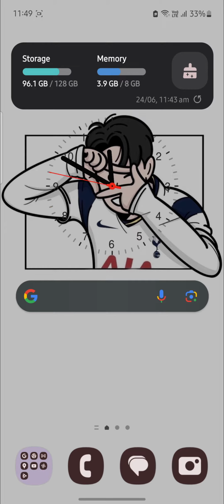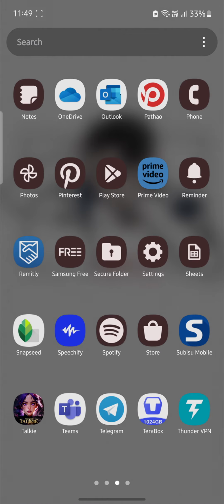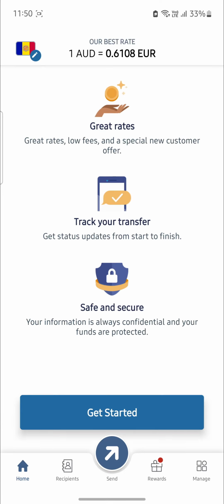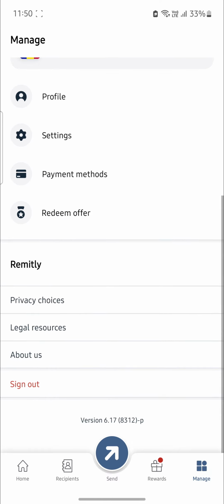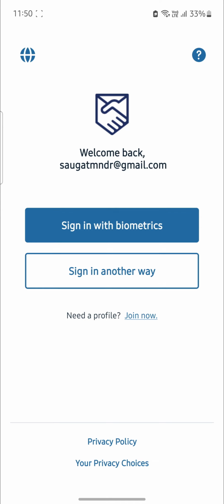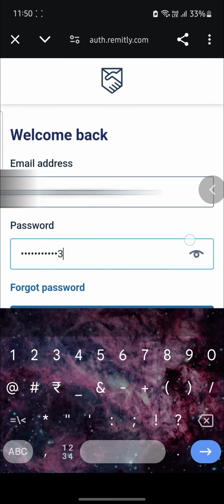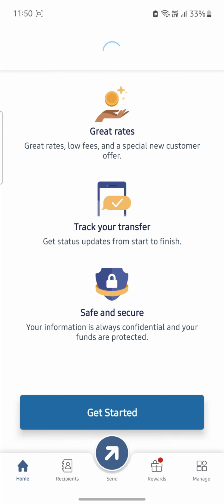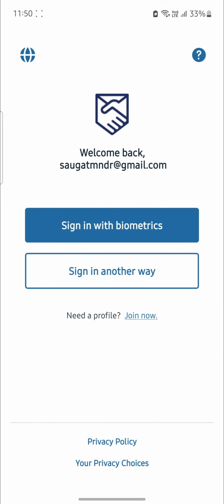How to Sign Out Remitly Account (2024) | Log Out Remitly Account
This guide will show you how to properly sign out of Remitly on both mobile and desktop devices. Keep your Remitly account secure by signing out when you're finished.